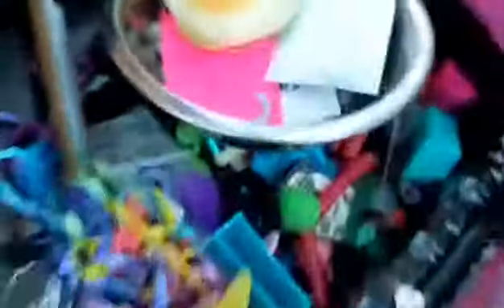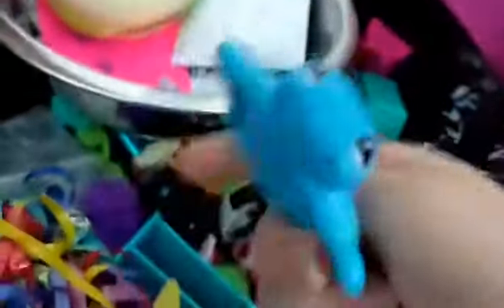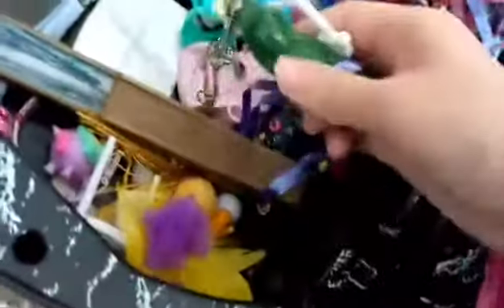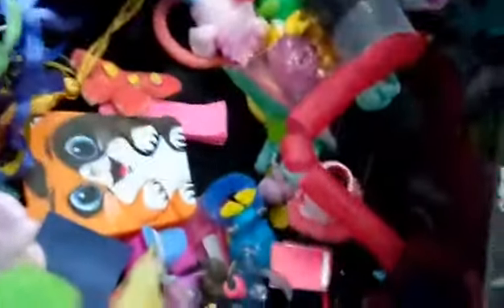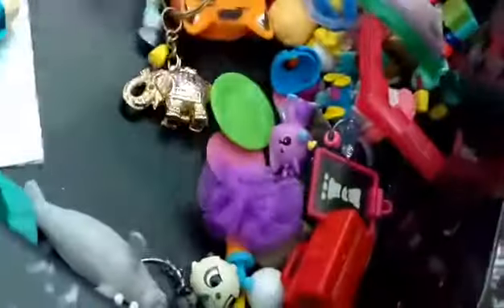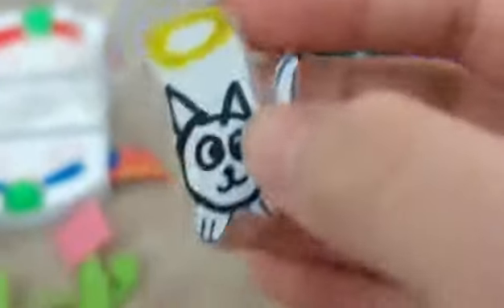LPS - The Find